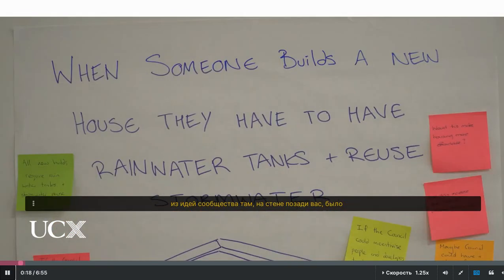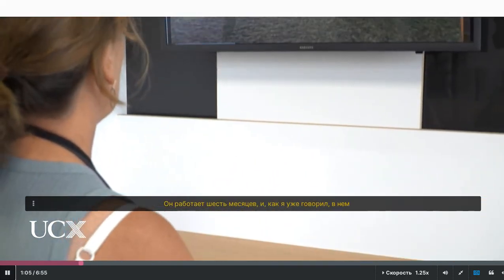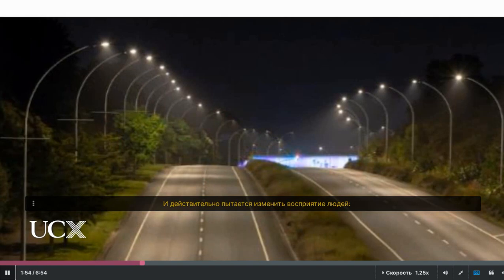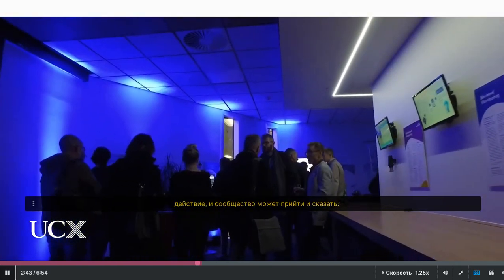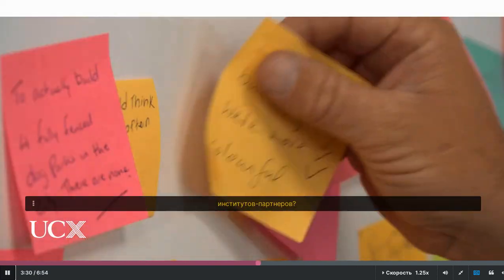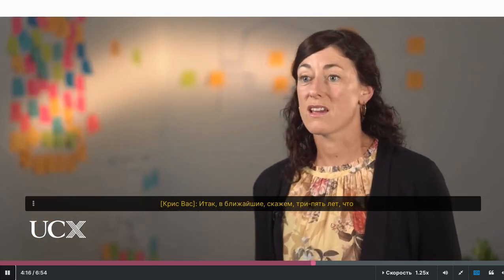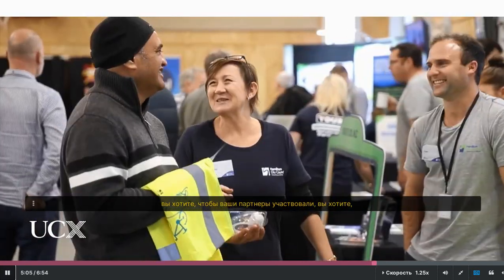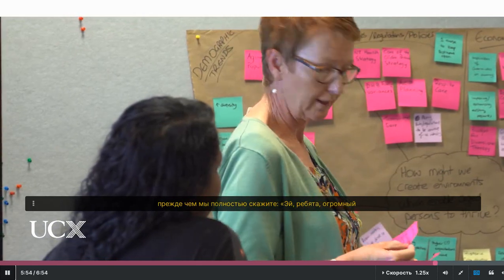Умные города #18 (EdX) // Роль пространства в умных сообществах